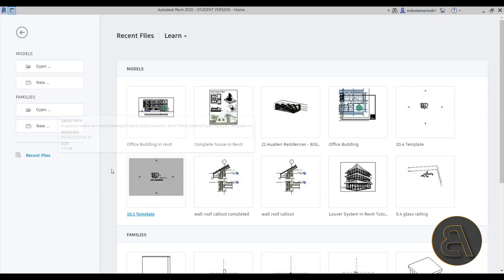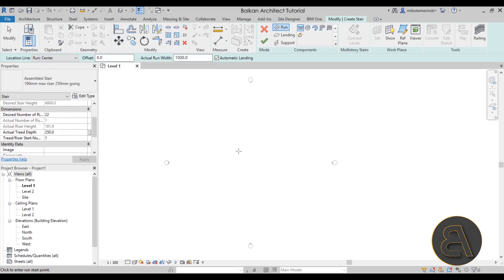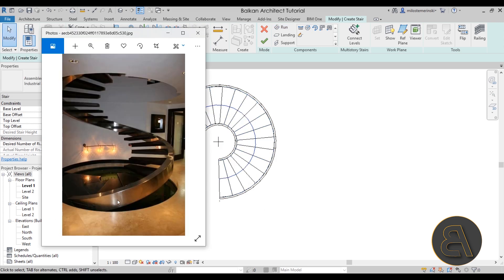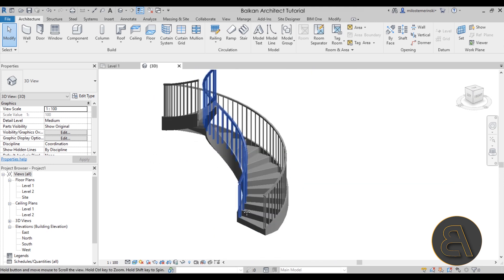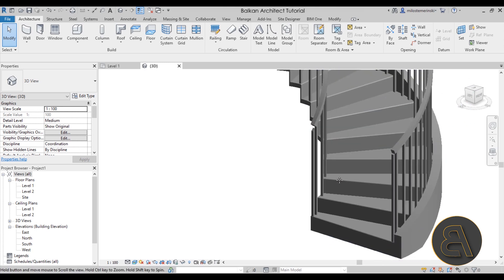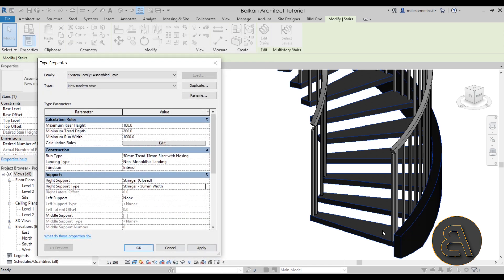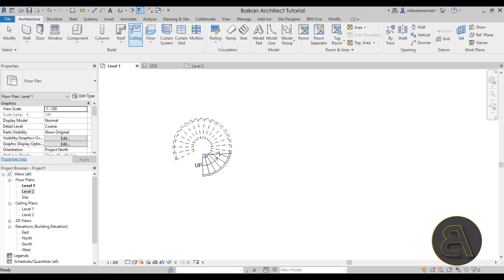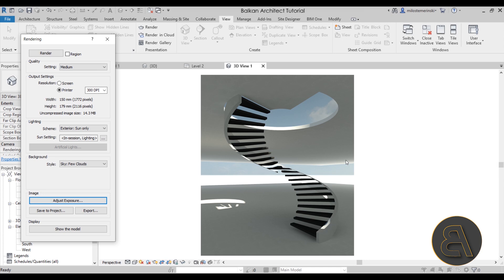Minimalist Spiral Stairs in Revit Tutorial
Additional Tags: stair, stairs, minimal, minimalist, architecture, family, Structural, Beam, Column, Beam System, Light, family, family editor, street light, Revit, Architecture, House, Reference Plane, Detail Line, Floor,, BIM, Building Information Modeling. Building, Roof, Roof by element, Roof by extrusion, How to model a roof in revit, Revit City, Revit 2018, Revit Turorials, Revit 2017, Revit Autodesk, Revit Architecture 2017, Revit Array, Render, AutoCAD, How to model in Revit, learn Revit, Revit Biginner tutorial, Revit tutorial for Beginner, Revit MEP, Revit Structure